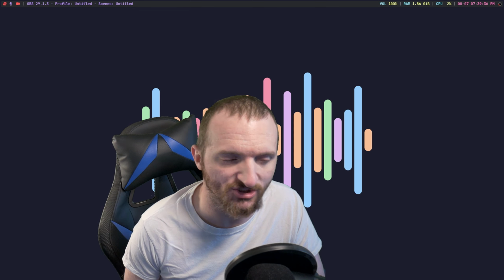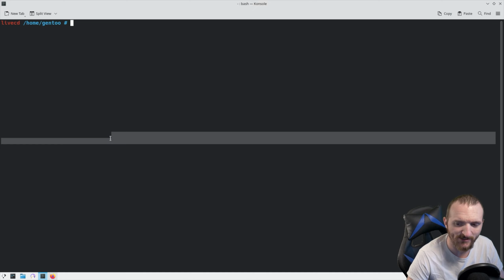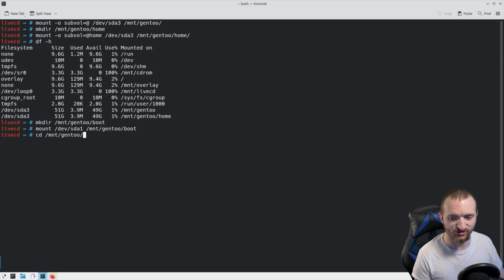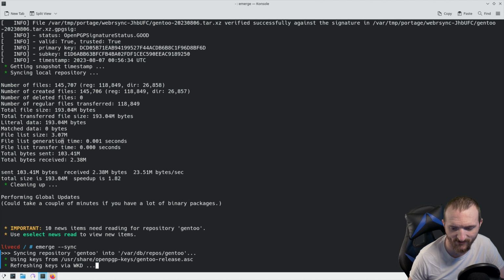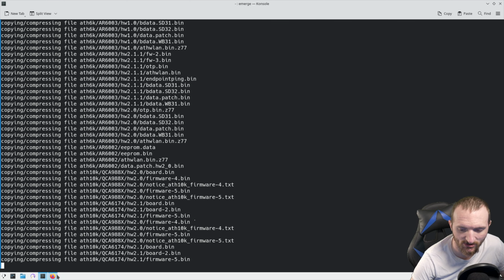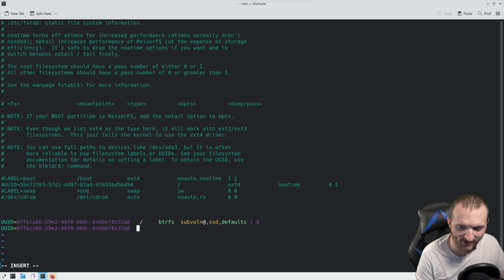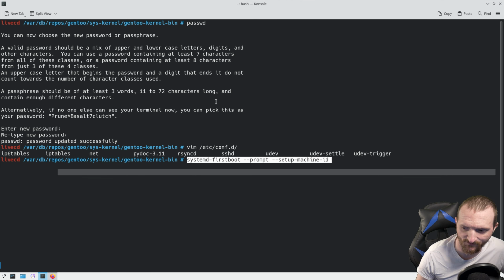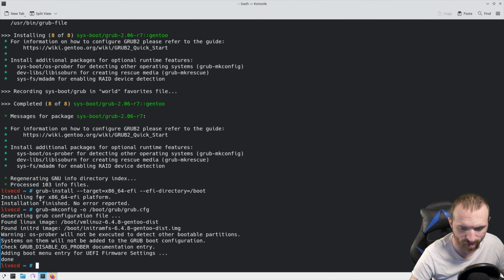Installing Gentoo with SystemD and BTRFS Subvolumes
Join me in this video as we Install Gentoo yet once again but this time we install it to use SystemD rather than OpenRC as its init system and we setup BTRFS subvolumes for our root and home partition.

00:00 - Intro
03:22 - Grabbing ISO
06:15 - Setting up Virt-Manager
09:01 - Booting ISO
12:15 - Setting up root
14:20 - Setting up partition scheme
16:32 - Setting up filesystems
18:19 - Setting up BTRFS Subvolumes
25:22 - Setting up Date and basic Gentoo install stuff
26:10 - Download and unpacking the SystemD tarball
27:07 - Editing make.conf
29:10 - Copying over basic Gentoo install stuff
42:44 - Kernel Stuff
48:51 - BTRFS FSTAB IMPORTANT STUFF
55:00 - Configuring the rest of the system
1:02:22 - SYSTEMD First Boot CMD
1:09:00 - Setting up GRUB
1:12:45 - Unmounting the system
1:13:15 - Rebooting
1:13:18 - Grub Menu
1:13:23 - Logging into the new system
1:13:59 - Outtro